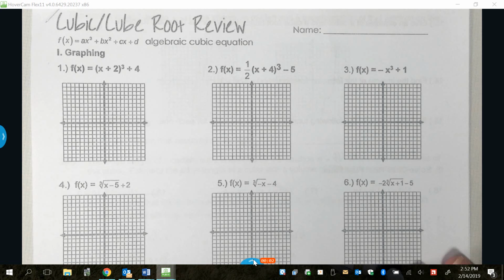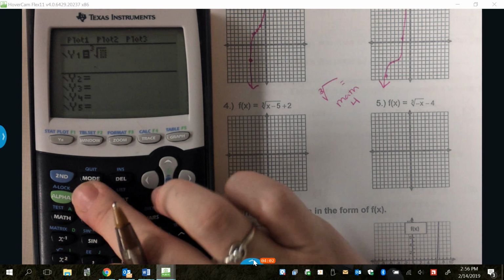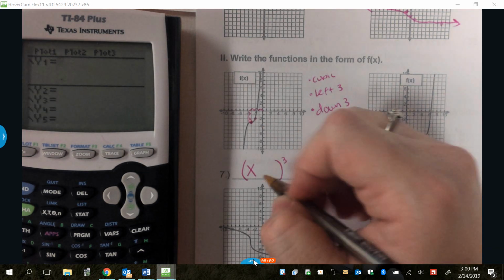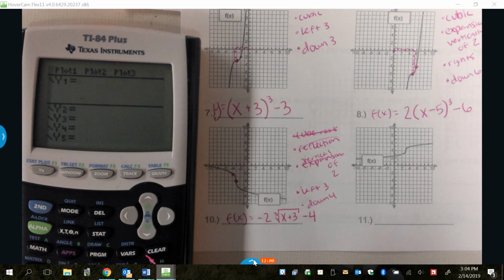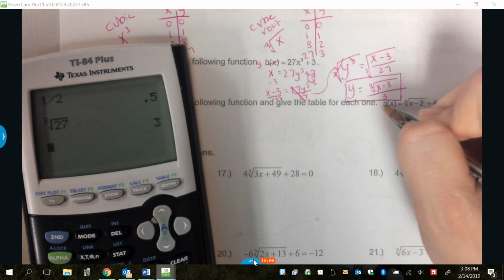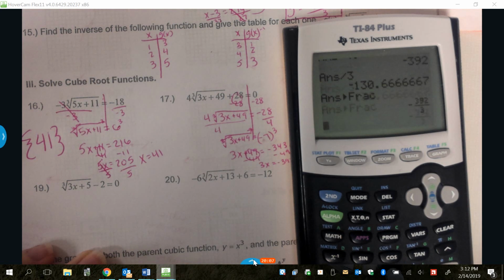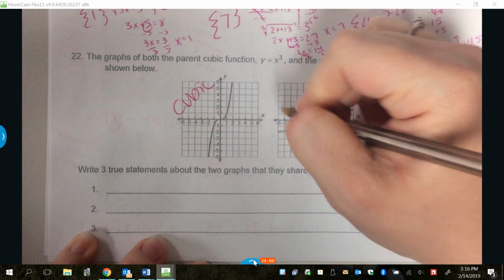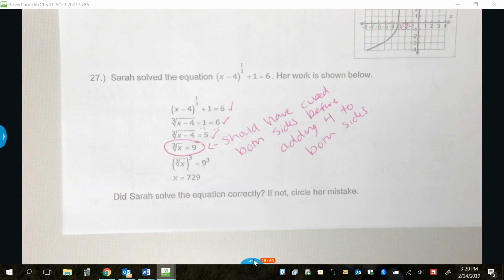Algebra 2 Test 3-3 Cubic/Cube Root Review Key